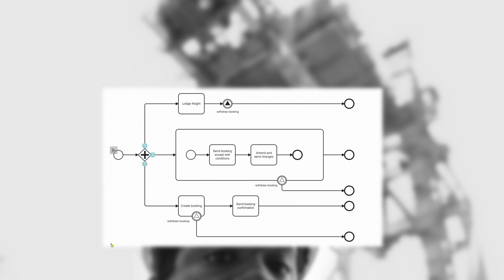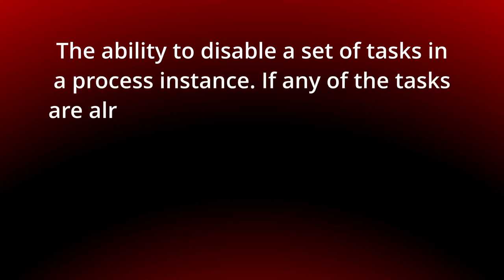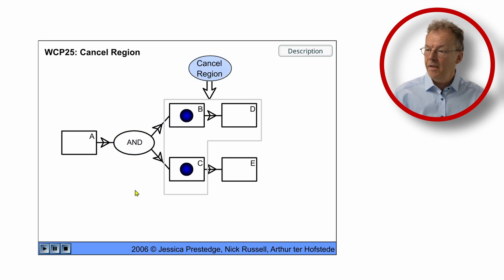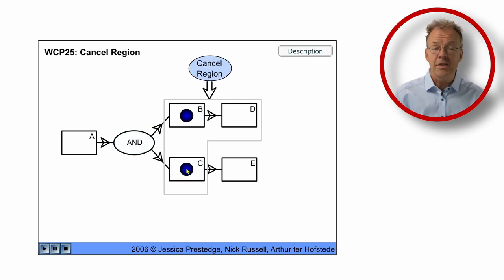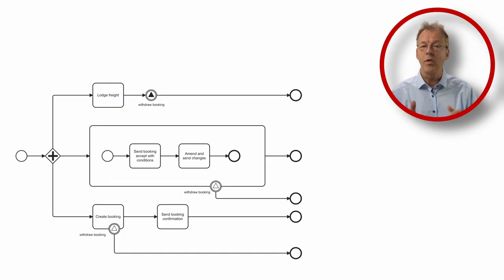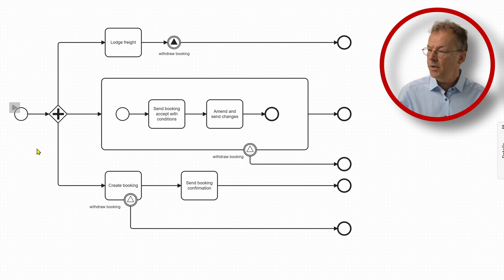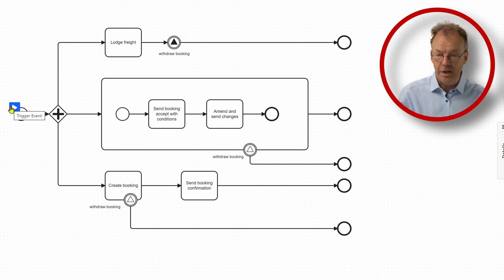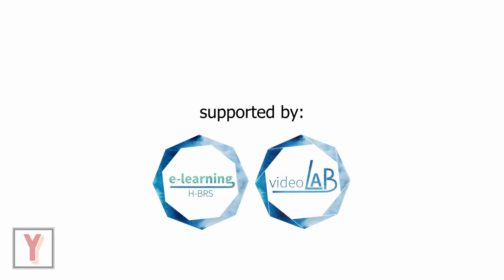How to Model Cancel Region Pattern in BPMN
In BPMN, how can tasks be withdrawn after a specific trigger event? This video explores the cancel region pattern in BPMN, allowing tasks to be disabled within a process instance. Tasks can be withdrawn even if they are executing or enabled, creating a flexible workflow model. The demonstration showcases how this pattern works using a Flash animation and BPMN diagrams.

00:00 Introduction
00:14 Cancel Region Pattern
01:24 Cancel Region in BPMN
02:44 Conclusion